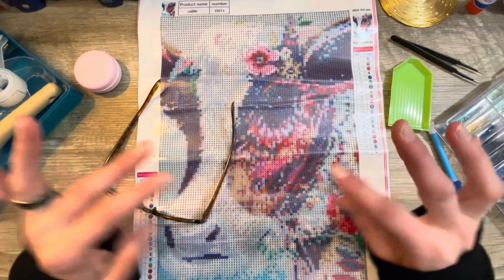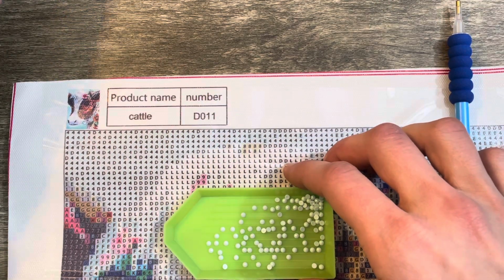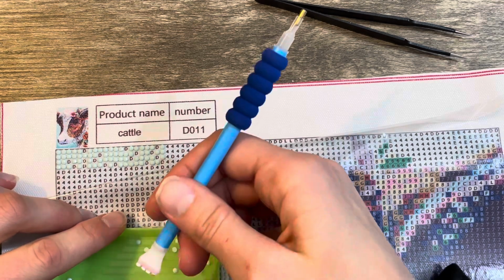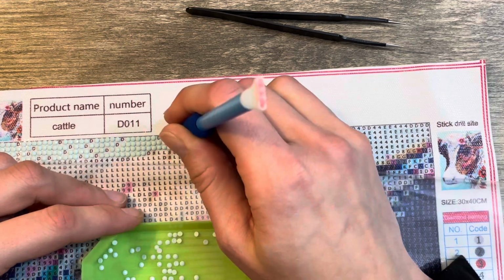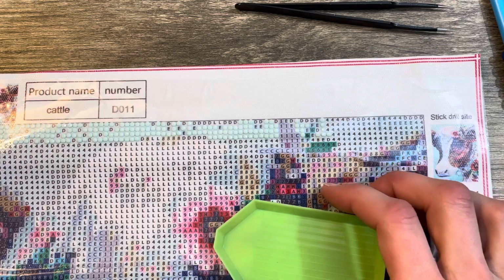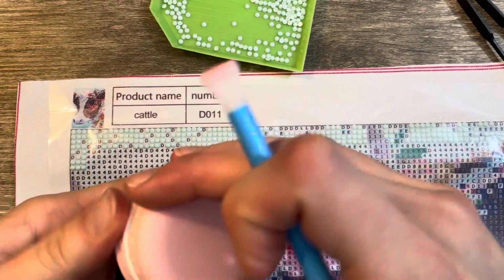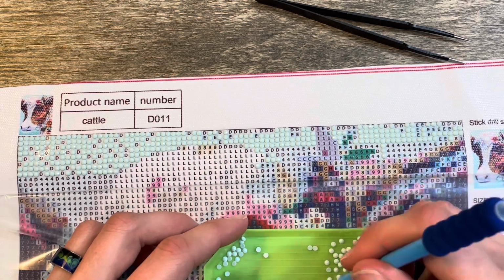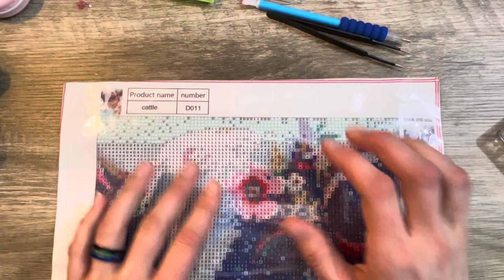Diamond Paint With Me | My Crafty Craving